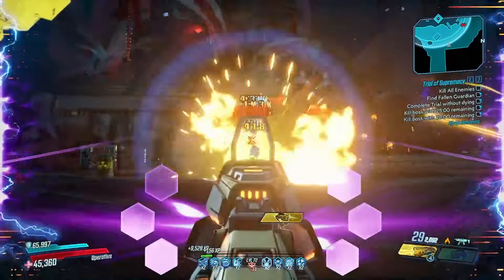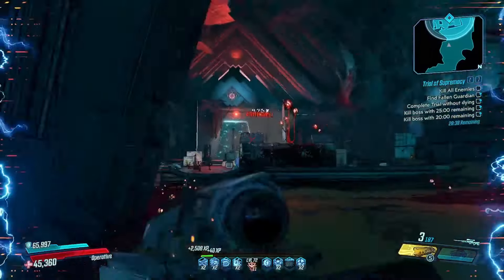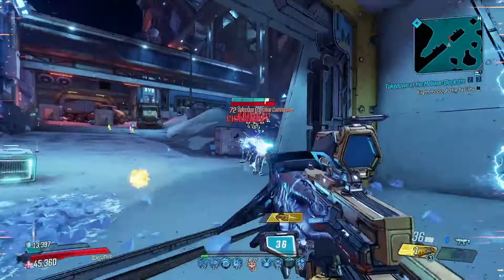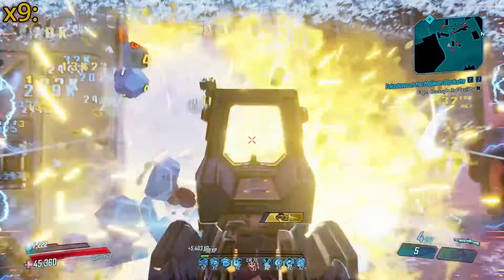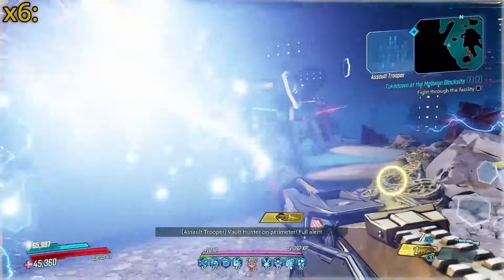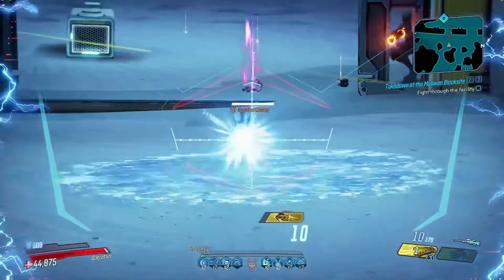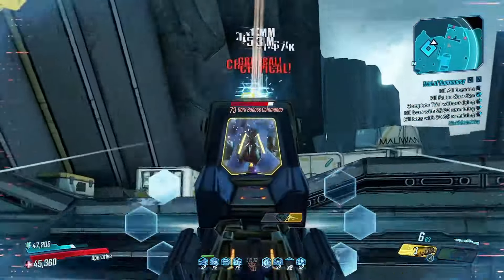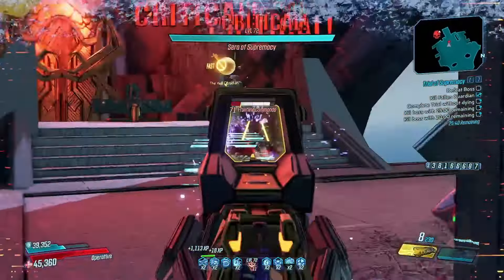Borderlands 3 Hyperion Non-Unique Item Guide - The Purple Box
The Purple Box is a series in which I chronicle and test every non-unique gun in  Borderlands 3  to showcase weapons that you probably often overlook! In this episode, we take a look at Hyperion, offering high-tech and reliable weapons for a high price.

This means not every part combination/prefix, but weapons that hold specific names for each of the manufacturers. Every weapon is showcased on the same Zane build running through the intro section of True Maliwan Takedown on Mayhem 11.

00:00 - Intro
00:20 - Hyperion Overview & Front-Facing Shields
02:06 - SMGs
04:13 - Shotguns
08:08 - Snipers
11:09 - Final Thoughts & Outro